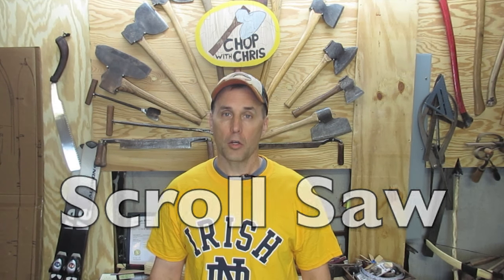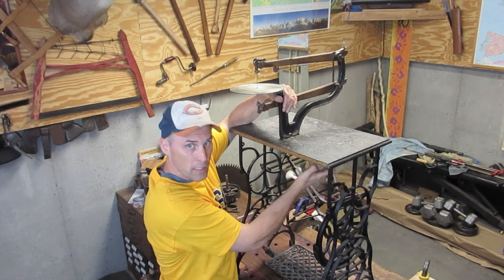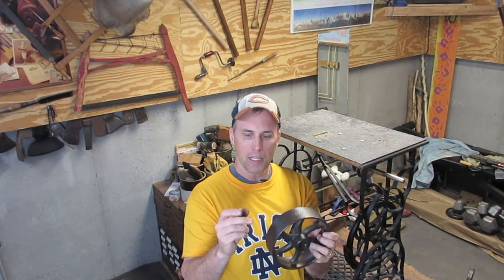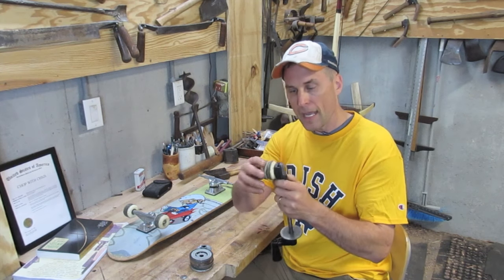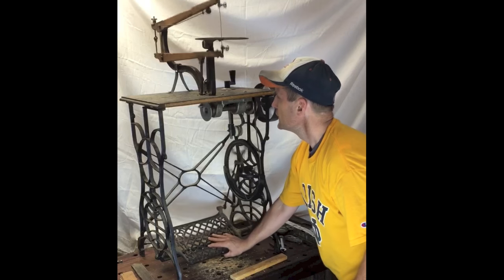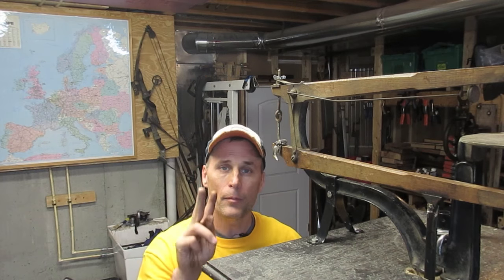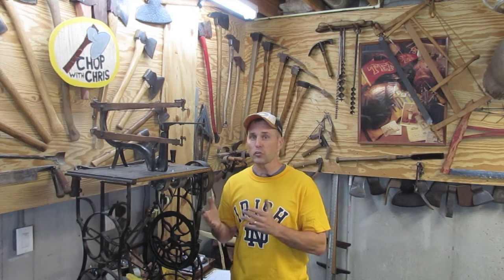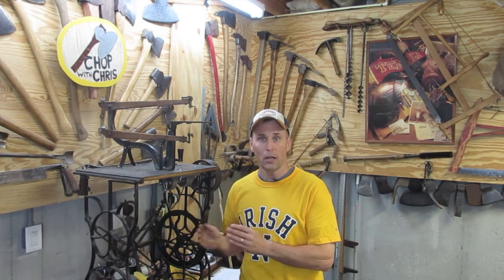How To Build A Scroll Saw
How To Build A Scroll Saw educational and woodworking video by Chop With Chris shows step by step details to build your own homemade Scroll Saw.
2.